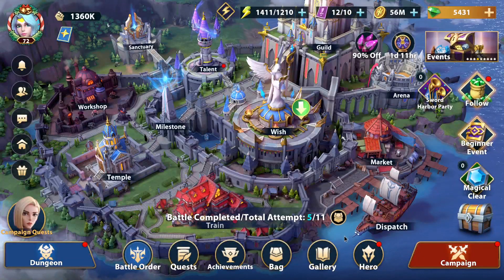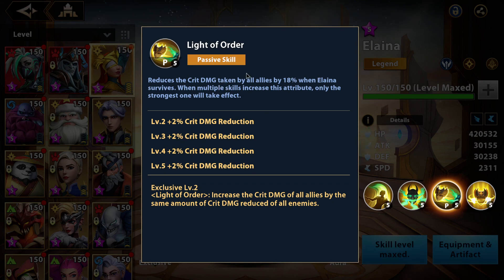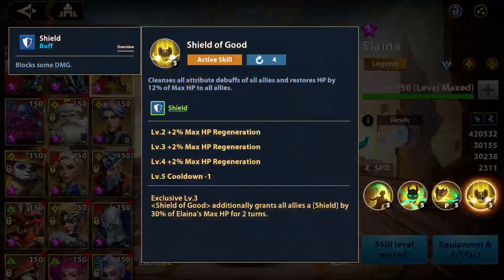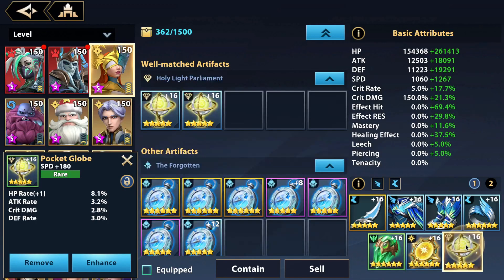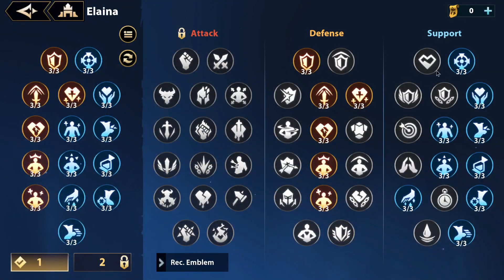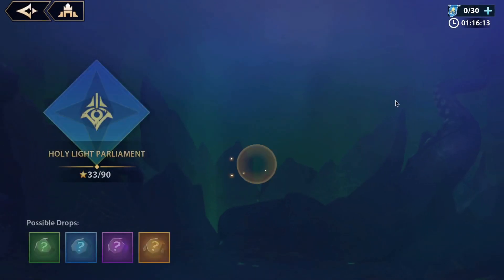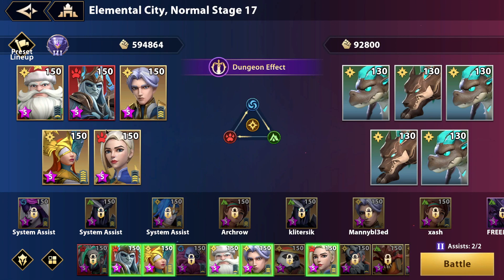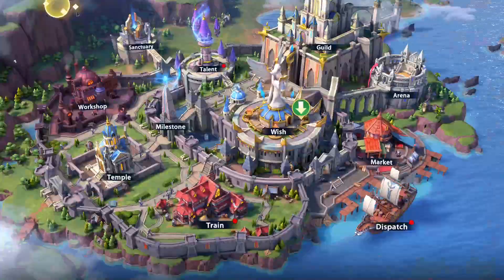Elaina Showcase [Infinite Magicraid]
00:00 Abilities & Exclusives
04:44 Gear
06:44 Auras
08:12 Emblems
08:50 PVP (vs a guy that has an E2 Bernes in his team)
10:30 Pve (Watch me die to rum 28)